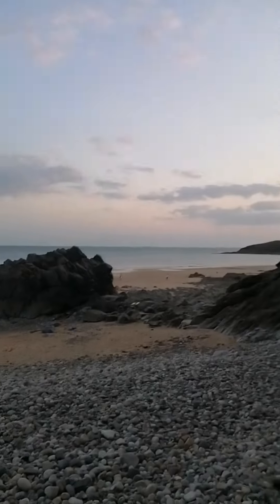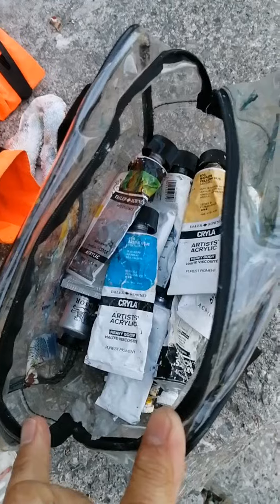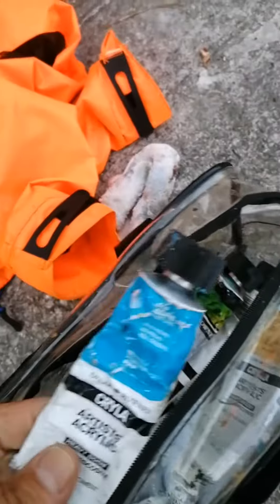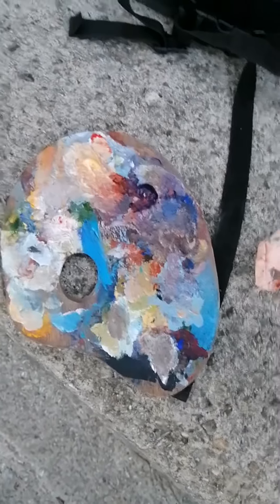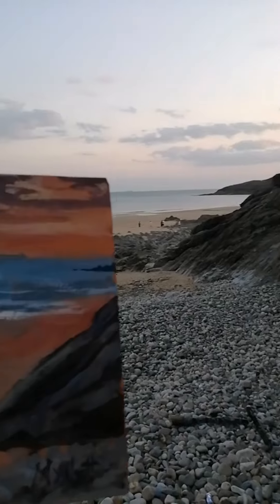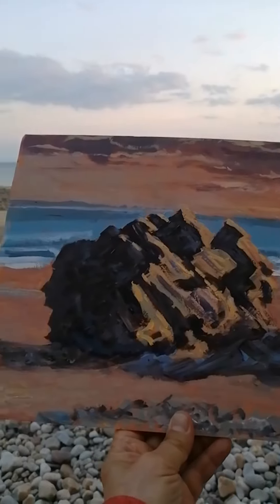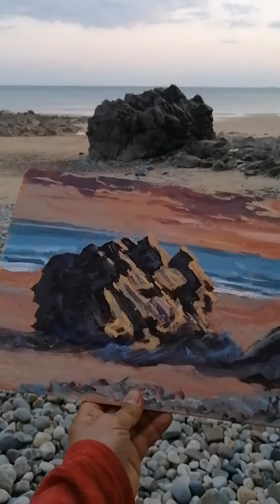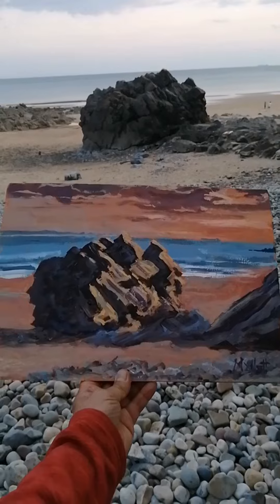Painting Mumbles sunset on the Gower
Inspired by Alfred Sisley the English Impressionist artist who painted this view over a century ago, I found the place he sat and created my impression of sunset on Donkey Rock in his honour.